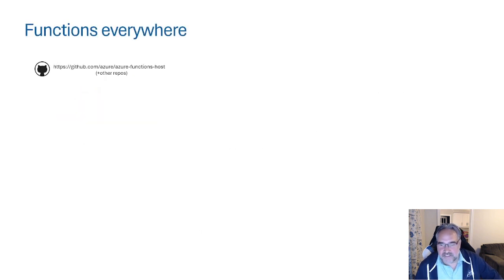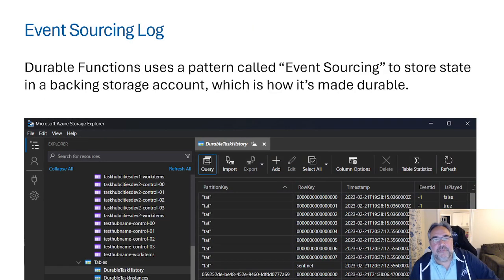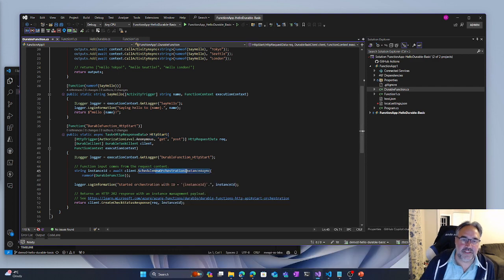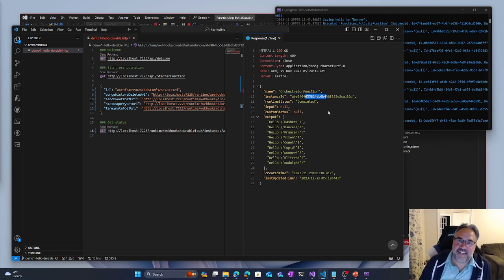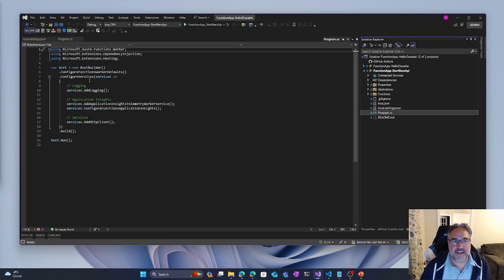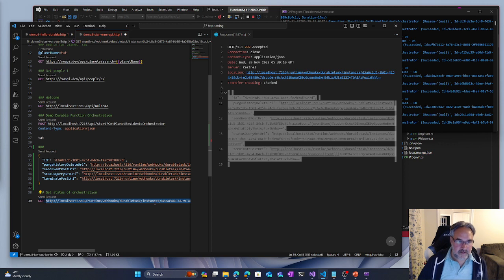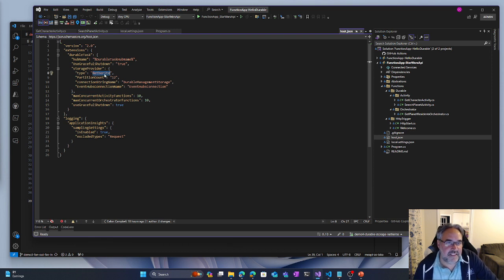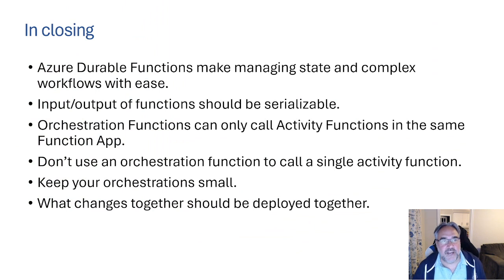Day 02: The Festive Magic of Scalable Serverless Workflows with Callon Campbell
This holiday season, unwrap the gift of Azure Durable Functions, a technology that brings the magic of serverless computing to life! Join us for a merry exploration of how Azure Durable Functions can help you build, orchestrate, and automate complex workflows in the cloud, all while spreading holiday cheer. In this presentation, we'll jingle all the way through key concepts, best practices, and real-world use cases, showcasing the scalability, reliability, and versatility that make Azure Durable Functions the perfect tech companion for the season. Whether you're a seasoned developer or new to Azure, this session will provide you with the knowledge and insights to make your cloud-based workflows sparkle. Don't miss out on this festive opportunity to embrace the holiday spirit with Azure Durable Functions and revolutionize your cloud computing experience!